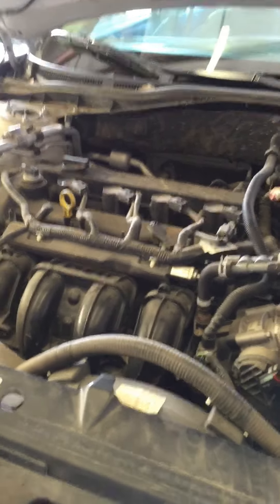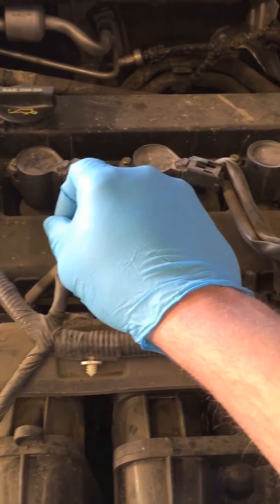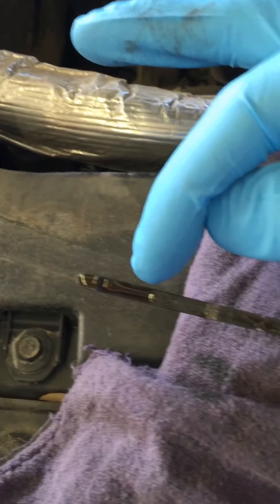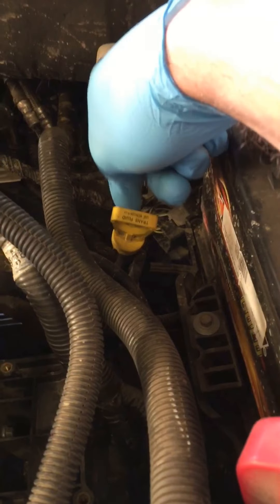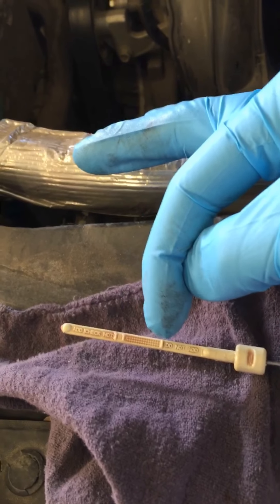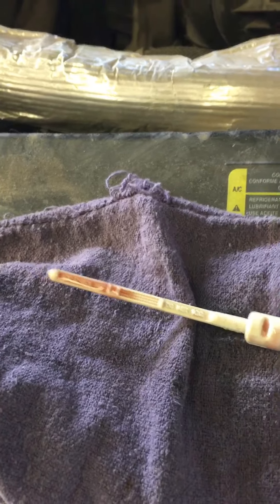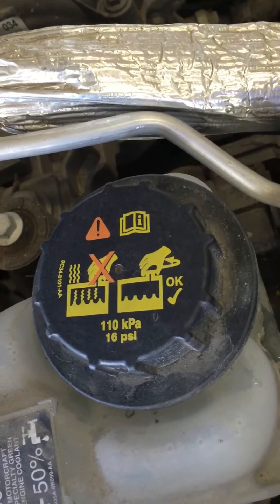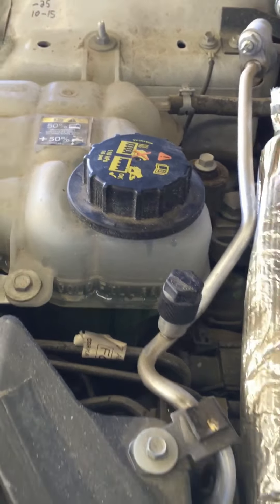HOW DO I Check my oil?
Learn how to correctly and SAFELY check the engine oil and other fluids in your vehicle from an ASE Master Certified/Advanced level Specialist Technician. Why pay for it when it can be done at home?